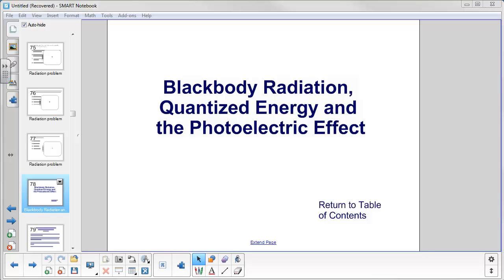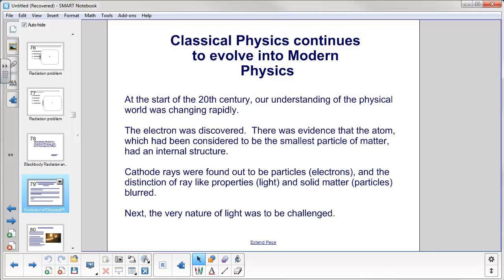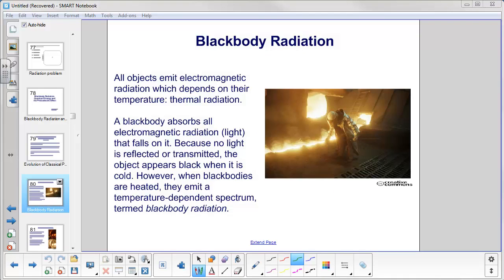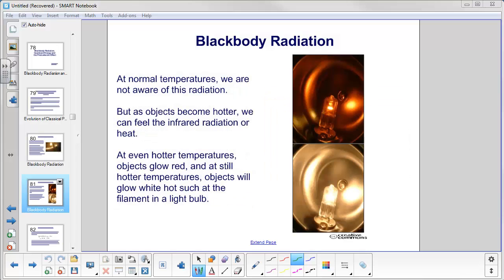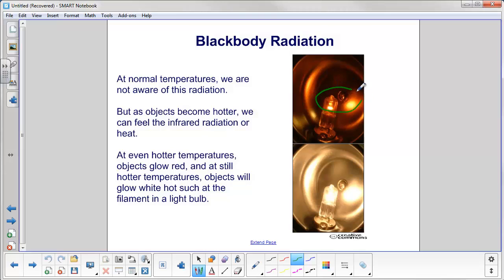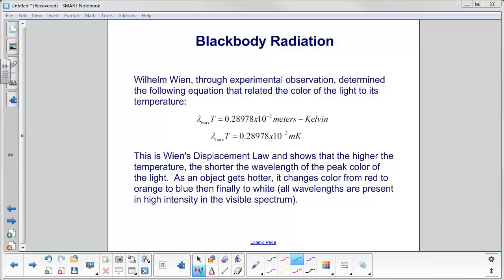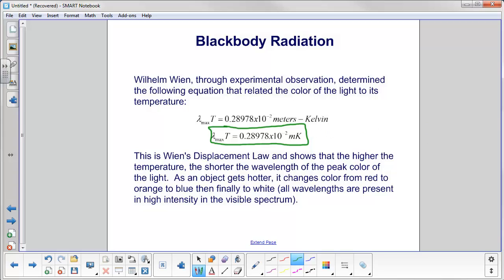Quantum Physics - Blackbody Radiation